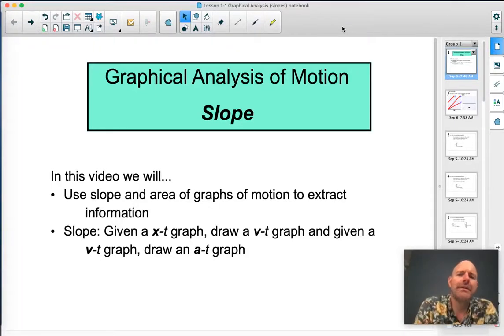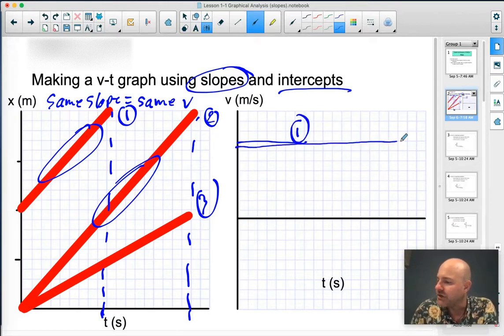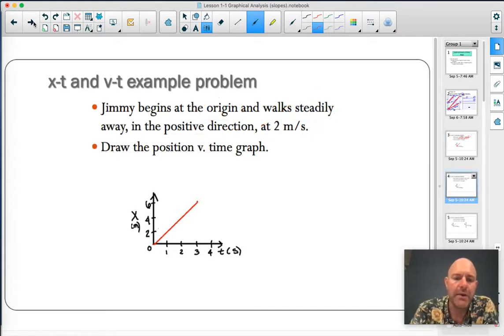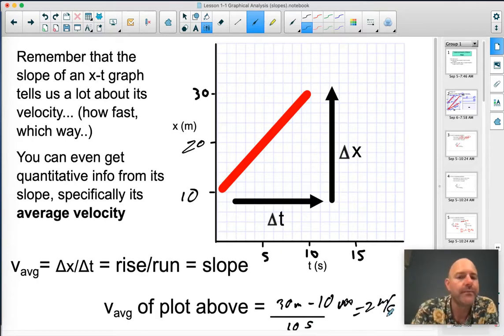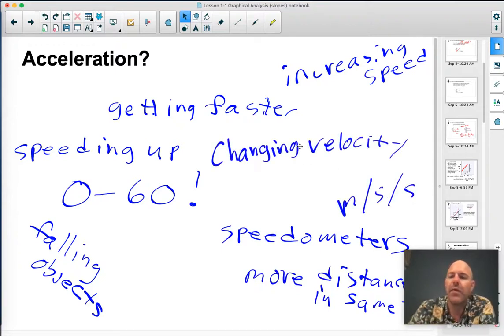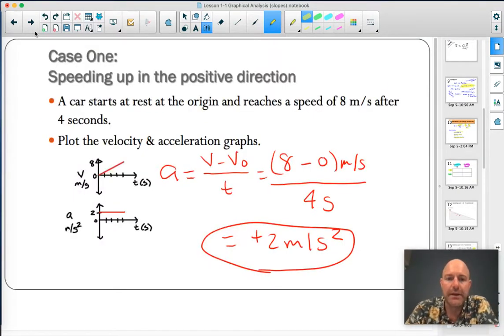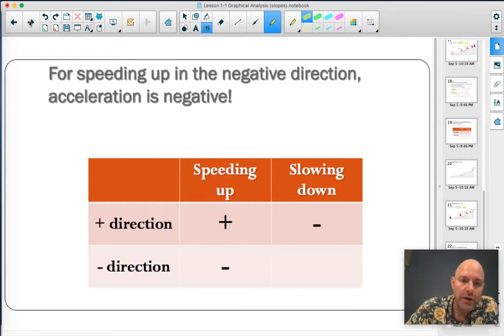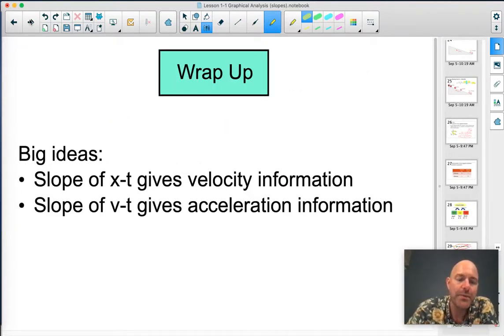AP Physics 1 Lesson - Graphical Analysis (Slope)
Originally recorded for AP Physics 1 at LHS currently used for CE Physics at LHS. Page number references are out of date. New version coming eventually.